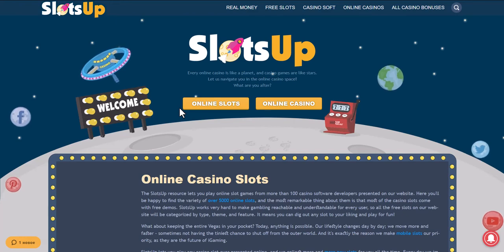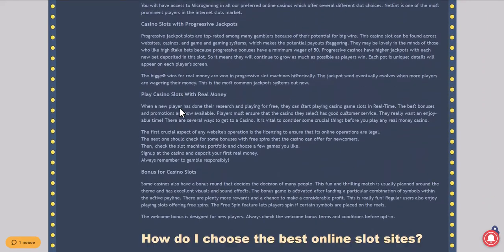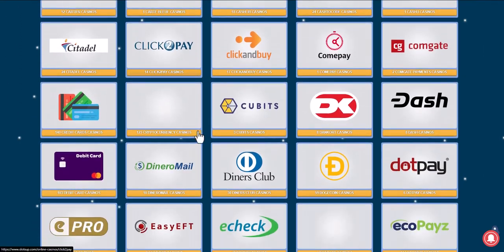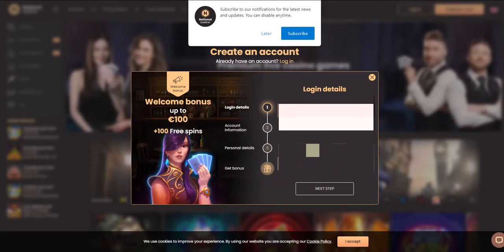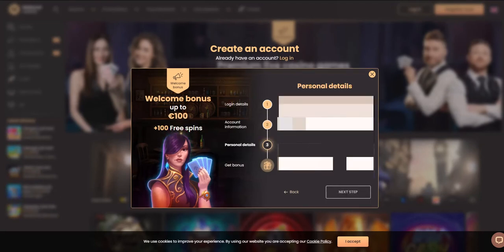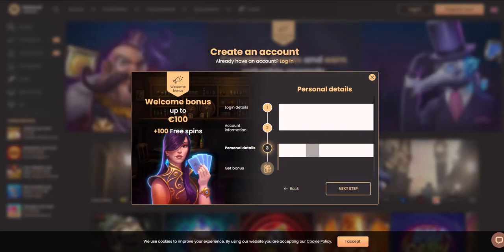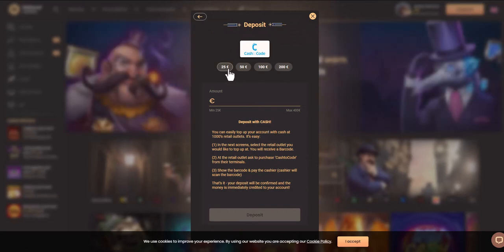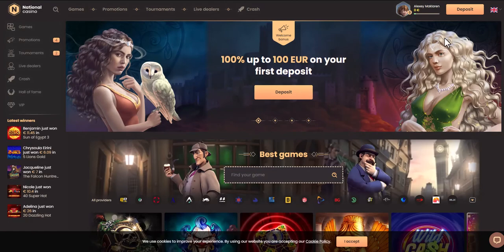How to deposit at online casinos with GCash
With over 50 brick-and-mortar casinos in the Philippines and who knows how many more online platforms, GCash has become the easiest way to pay & play for over 20,000 million registered users. Payments via GCash are fast, cost-effective, and accepted at dozens of Filipino online casinos. Also, every GCash user is entitled to the whole bunch of services provided by GCash, including online shopping, paying bills, investing, money transfers to banks, purchasing tickets, and more.